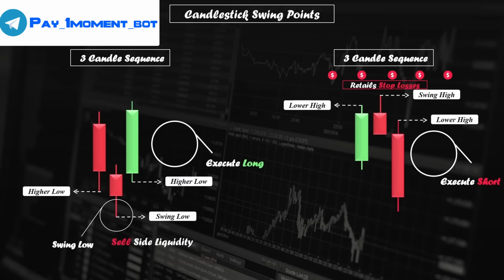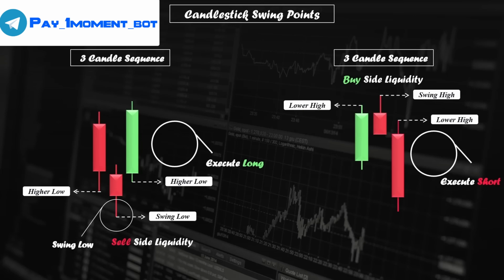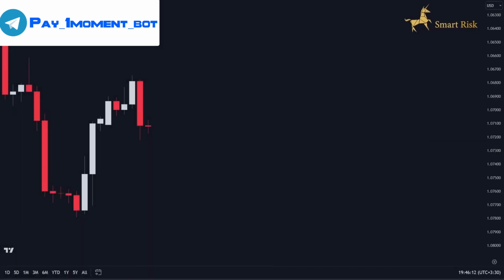What is simplified liquidity and how to use it in cryptocurrency trading?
In this episode, we will thoroughly explore a crucial skill essential for every trader: the capacity to recognize buy-side and sell-side liquidity within the market. Liquidity zones serve as a concealed tool utilized by institutional players to influence market sentiment. One of the key reasons why numerous traders experience losses is their inability to accurately identify and comprehend these liquidity zones.